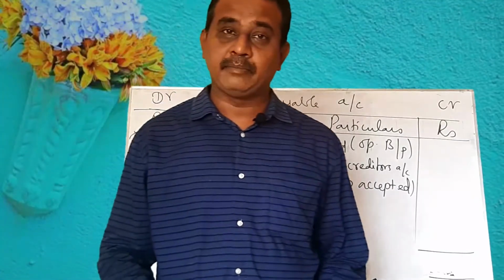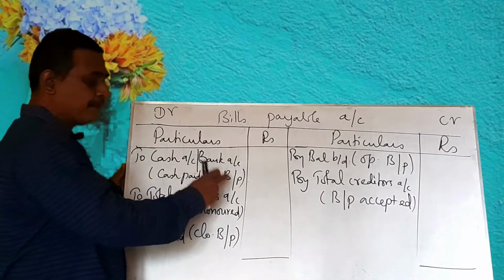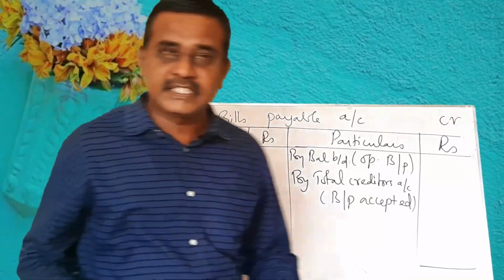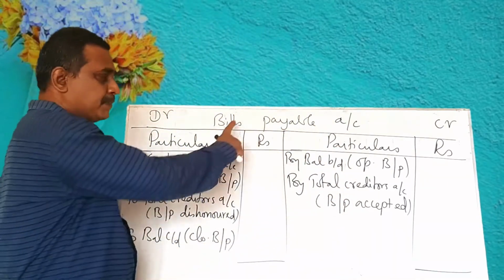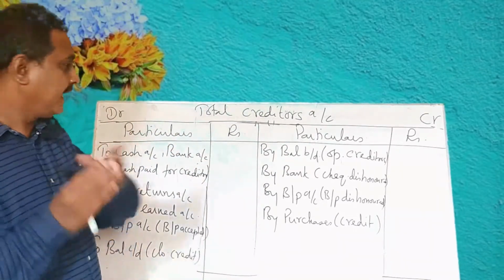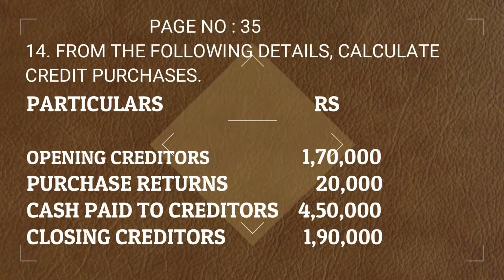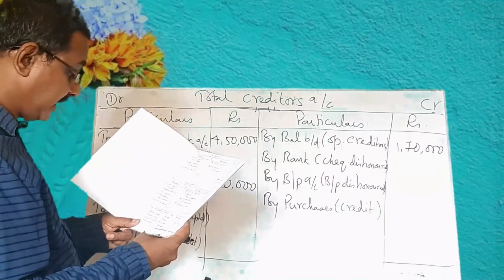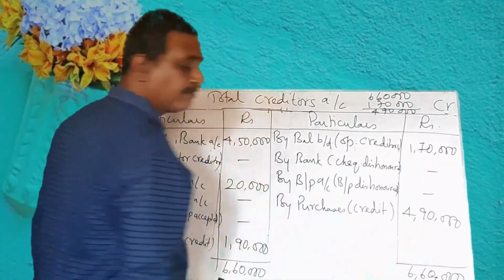🔴+2 ACCOUNTANCY CHAP - 1 PART 7 || ACCOUNTS FROM INCOMPLETE RECORDS.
PAGE NO:35
SUM NO:14